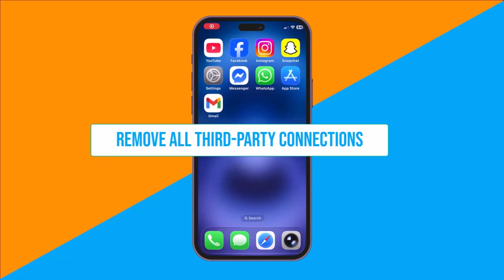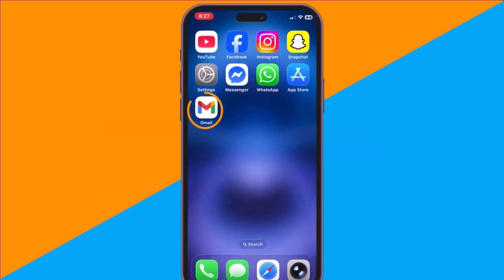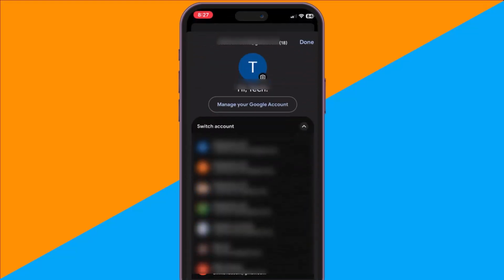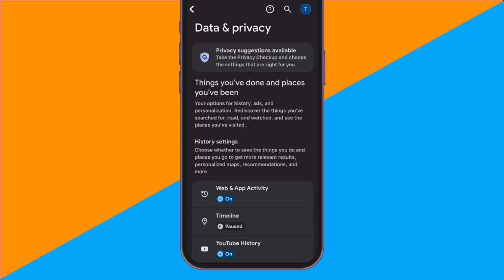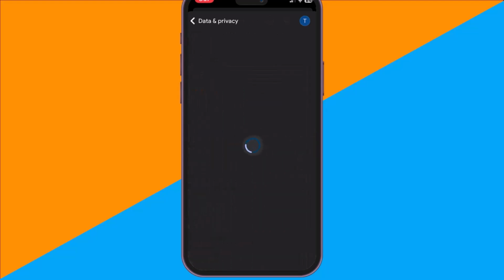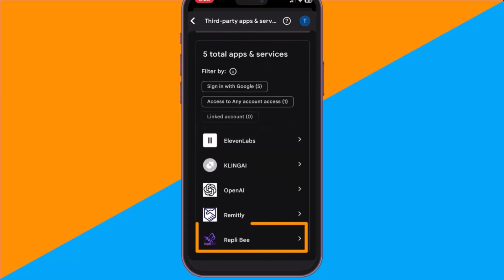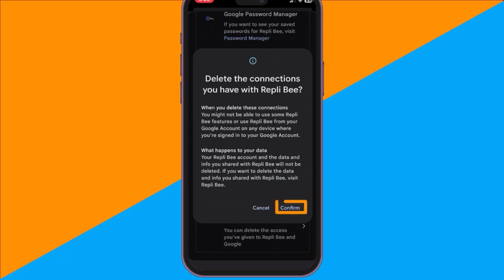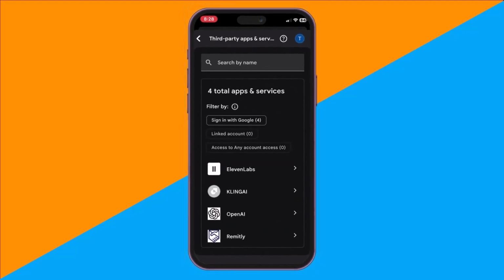How to Remove All Those Third-Party Connections (Quick Privacy Cleanup!)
Connected too many apps to your accounts over the years? 😅🔗
In this tutorial, I’ll show you how to find and remove third-party connections from your Google, Facebook, Apple, and other accounts so you can take back control of your privacy.

These hidden connections can track your activity, access your data, or keep permissions you forgot you gave. This quick cleanup removes them safely.

✅ What You’ll Learn:

How to view all third-party apps connected to your accounts

How to remove apps you no longer use

How to block apps from accessing your data

Bonus: How to stop future auto-connections

💡 Fast | Safe | Works for Google, Apple, Facebook, and more